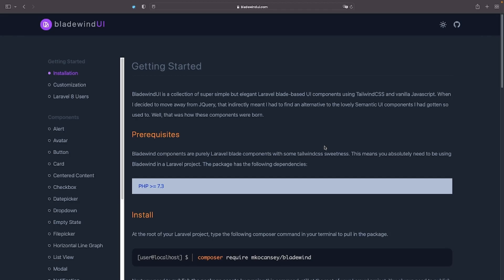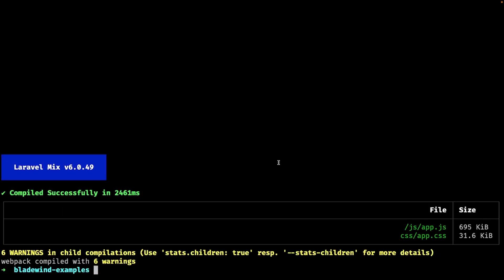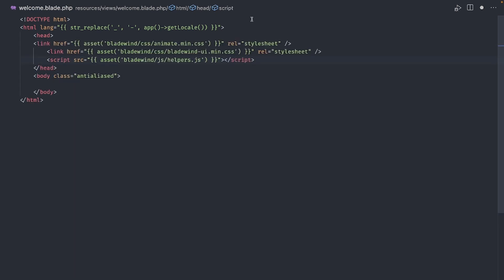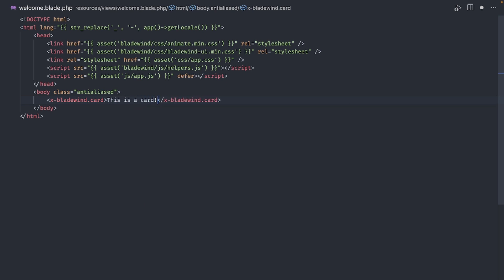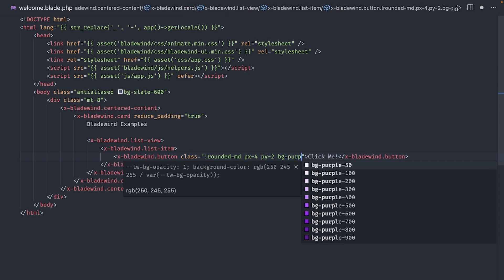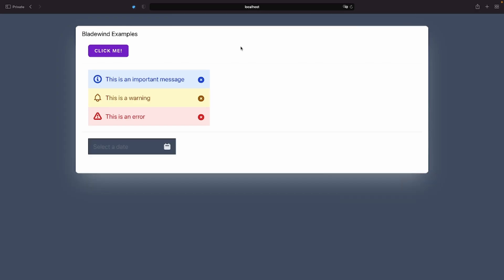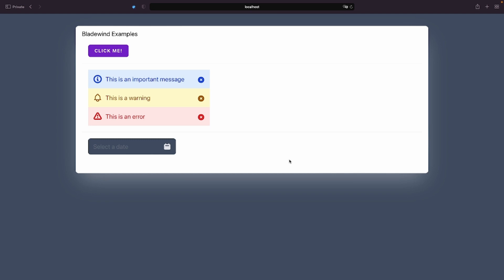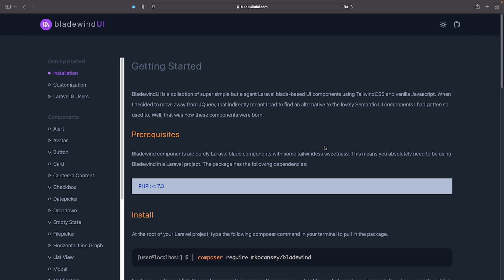You need to start using this awesome Laravel package 🔥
This Laravel package can save you a lot of time. Let me show you how

Latest discord member: dorian0325♯0